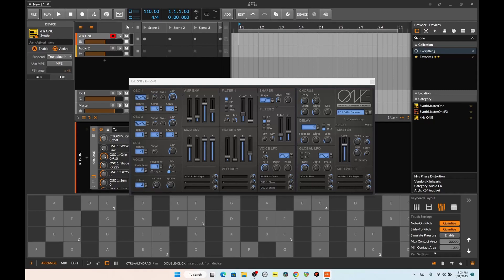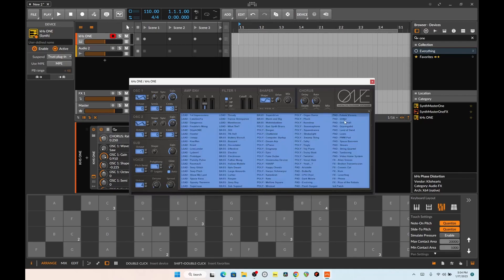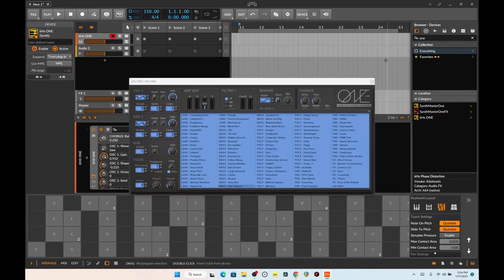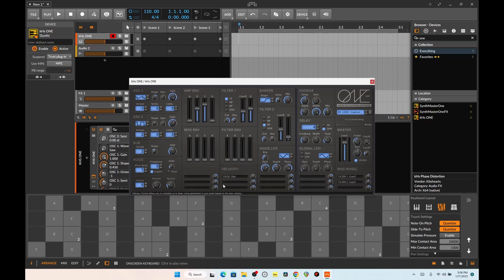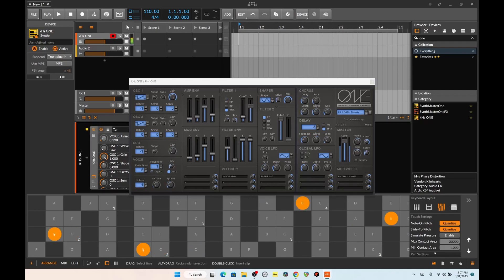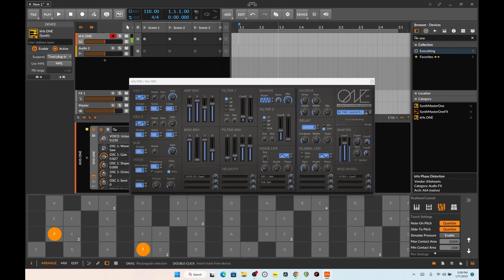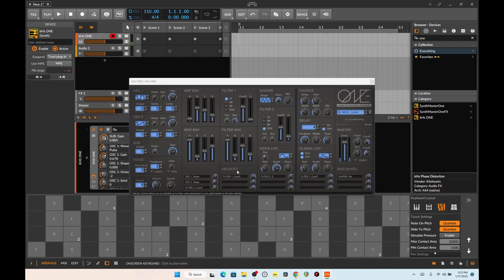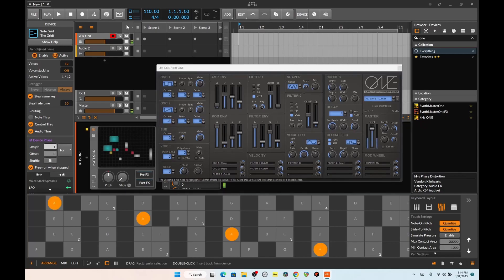Checking out KiloHearts Discontinued/Free "One" Subtractive Synth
At the bottom of the page